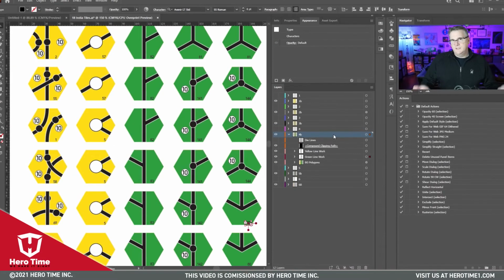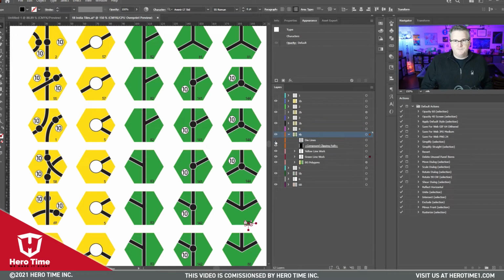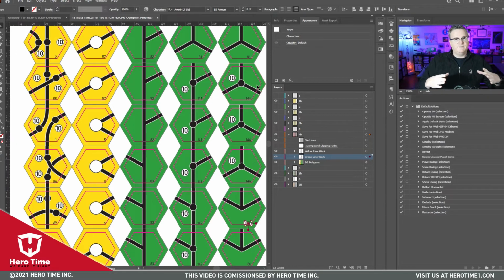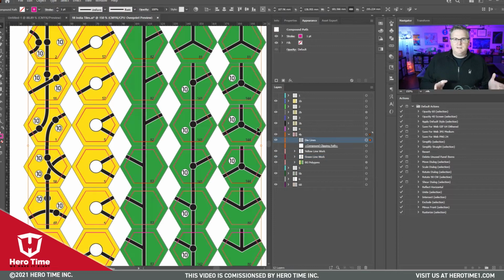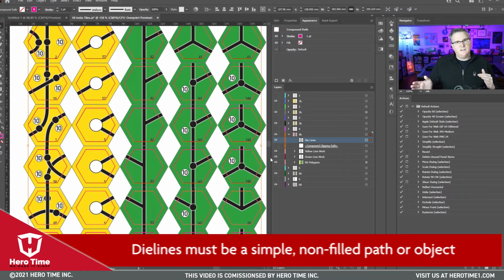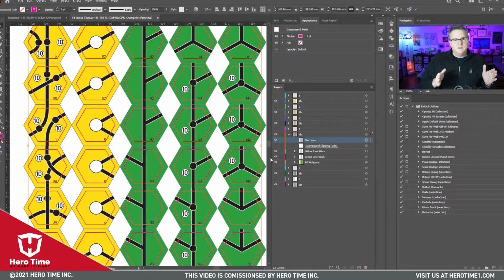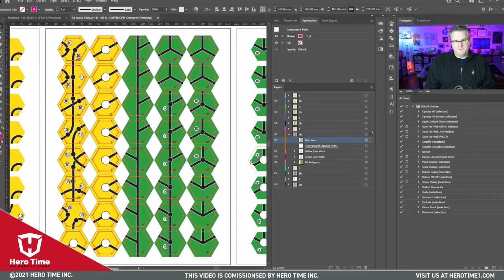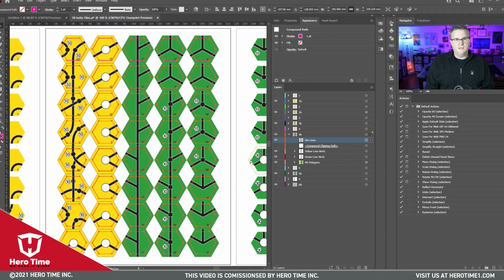Art for Board Games | Ep#16 | Setting up and Using Die Lines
Setting up and using die lines allow you to create all kinds of cutouts during manufacturing. Let's review how they work!

(Board Game Art Preparation Illustrator Photoshop Adobe InDesign PrePress)